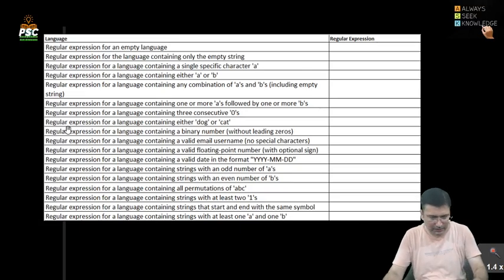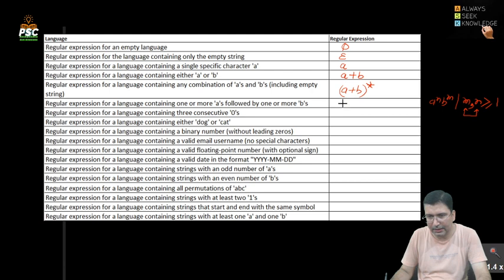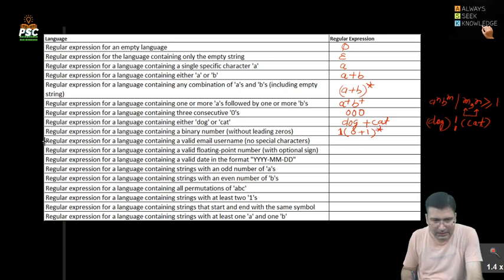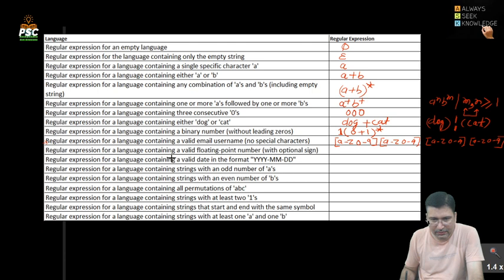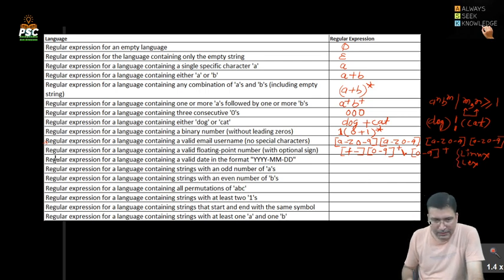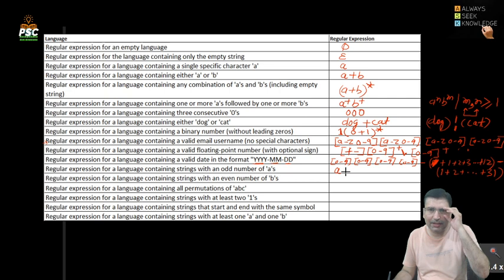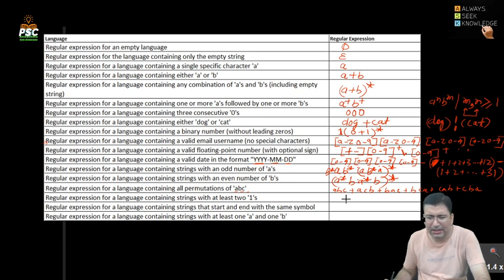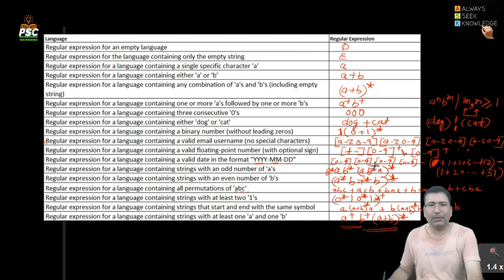Crafting Regular Expressions for Regular Languages | Unveiling the Magic! 🌐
Welcome to an enchanting voyage where we unlock the art of writing Regular Expressions for Regular Languages! 🚀 Are you a coding enthusiast, a language explorer, or a curious learner eager to delve into the world of formal languages? Look no further – this video is your key to unraveling the mysteries! 🎓🔍

🔑 Your Journey to Mastery:
Join us as we demystify the process of crafting effective Regular Expressions that accurately represent Regular Languages. By the end of this video, you'll possess the skills to create patterns that capture the essence of language structures.

🧩 Guiding You Through:

Understanding Regular Languages: Get acquainted with the fundamental concept of Regular Languages and their significance in the programming realm.
Crafting Expressions: Explore the step-by-step process of writing Regular Expressions that match specific language patterns.
Practical Examples: Immerse yourself in real-world scenarios, where we showcase how to translate language rules into expressive expressions.
Empowering Your Skills: Learn how mastering this art equips you to manipulate text patterns effectively for a variety of programming tasks.
💡 Why This Skill is Essential:
The ability to write accurate Regular Expressions for Regular Languages is a superpower in programming. It's a versatile tool that enables you to validate inputs, search for specific patterns, and transform data efficiently.

📚 Who Can Benefit:
Whether you're a student venturing into formal languages, a programmer aiming to enhance your skills, or a language enthusiast eager to explore, this video is a treasure trove of knowledge.

🚀 Join the Learning Adventure:
Embark on this captivating journey with us, and uncover the secrets of writing Regular Expressions that capture the essence of language structures.

Together, we'll navigate the world of formal languages and conquer the realm of programming patterns! 🌟

Thank you for choosing us as your learning companions on this exciting quest! 🙌